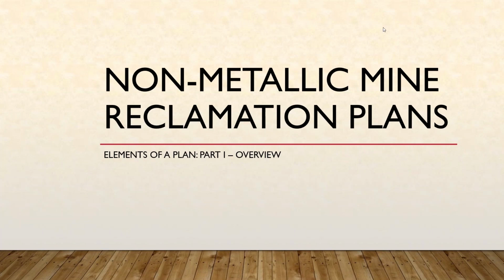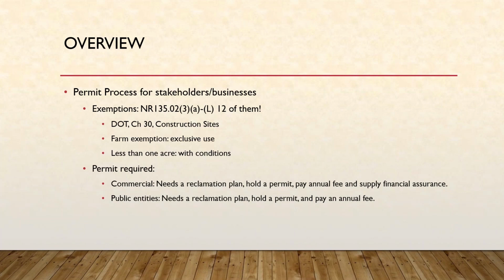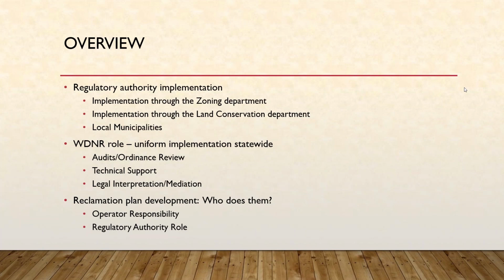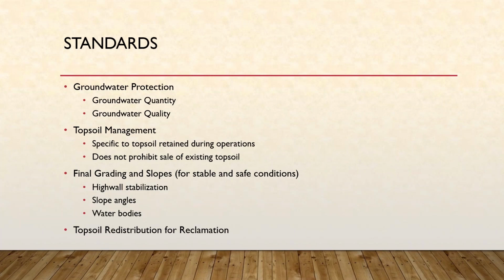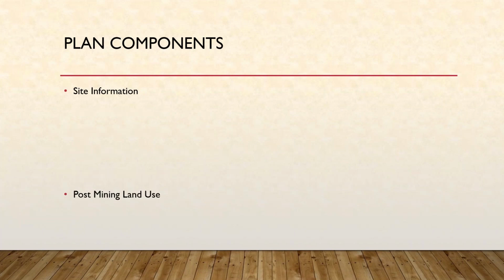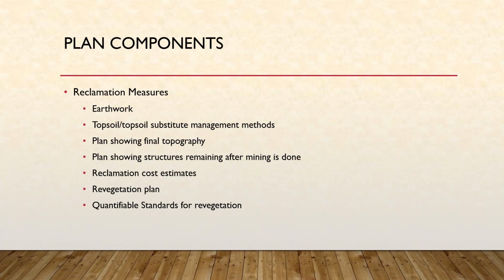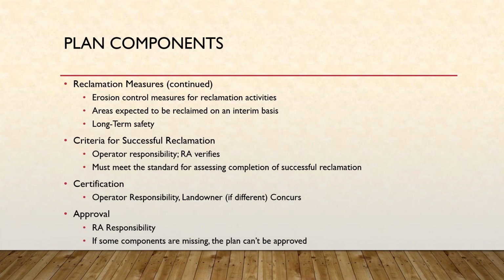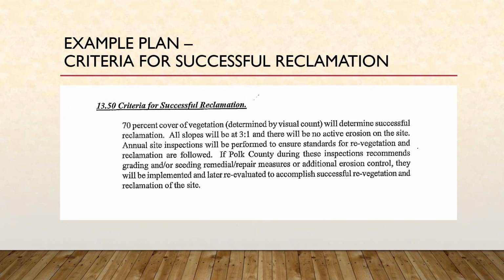Non-Metallic Mine Reclamation Plans Webinar - Part 1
This webinar covers the details and element of planning that goes into non-metallic mine reclamation. The planning process is aimed for Wisconsin localities.

Hosted on February 24, 2020.

Presenter Information:
Roberta Walls, Wisconsin DNR
Penny Pohle, WI Land+Water